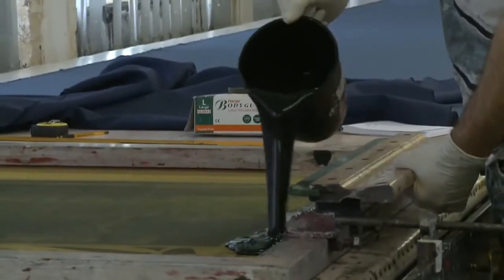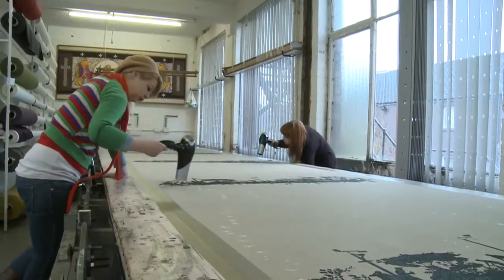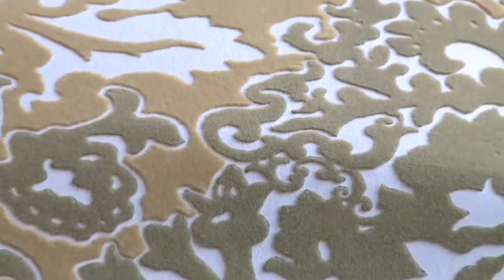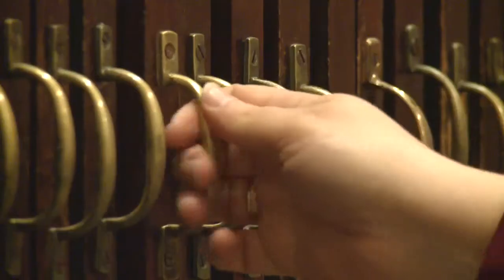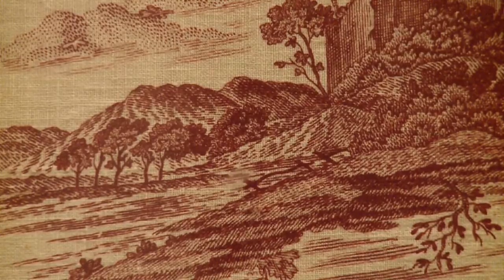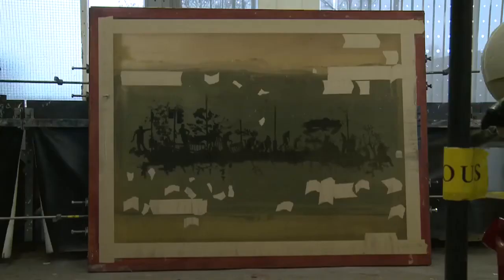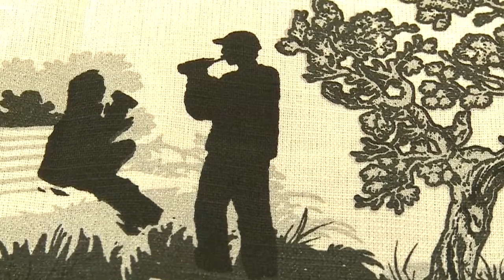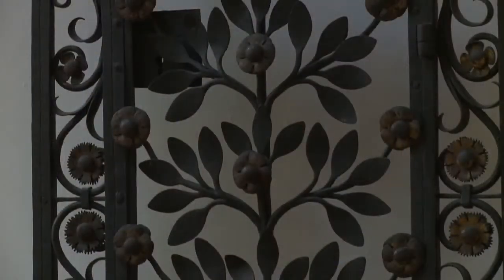Timorous Beasties | The devil in the detail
My name is Paul Simmons and I’m one half of Timorous Beasties

And I’m Alistair McAuley, the other half.

PS: We started off doing printed textiles and with printed textiles it kind of allows you to still draw and paint and do quite a lot of those kind of artistic type things. I think we were very much interested in process and still are and I think one of the very important things about designing for anything is to know about how it’s actually made.

AM: It’s a very basic facility but it’s incredibly versatile, you know. So we can do bespoke, made to measure fabrics and wallpapers, you know and engineer the panels so as they fit in and things that you couldn’t really do in a commercial printers and that has led us into doing products as diverse as windows for a housing scheme in the Gorbals. We have produced gravestones, we have produced ceramics, we do, you know we do all sorts of things.

PS: In this studio we physically print quite a lot of our wallpapers and a lot of the designing that we do is with the end product in mind. We were asked to design a wallpaper, you know influenced by a lot of things in the V&A and because we’d chosen to use flock, it meant that we couldn’t actually use a lot of detail. So we chose very generic kind of shapes that were in a lot of the silks and in a lot of some of the Elizabethan papers. It’s quite interesting when you look at some of the pieces and you might not know about the actual process but it will say something to you. I mean there are so many objects in the V&A, you know you’re really spoilt for choice. But one fabric in particular could be arguably one of the best printed fabrics ever is a fabric called Peacock Amongst the Ruins. And it’s actually a British toile that was done in the late 18th century.

AM: And interestingly enough even with today’s incredible technology you just can’t get that sharpness and depth of colour that you could get from this piece. We would love to do that kind of printing and we’re going to try and learn how to do it. but it’s a process which is not really of commercial gain. It’s just more kind of, you know, pushing yourself a little bit.

PS: I mean what is quite interesting is that people have been producing a lot of toiles in the last you know 20-30 years, but they always try and reproduce the old toiles rather than actually producing a toile about now. And I think the toiles that we started producing had a certain resonance and had something that people could really relate to. The Glasgow toile which had scenes with junkies shooting up and toiles a bit like Peacock Amongst the Ruins, were the original sort of influences for that design.

AM: What gave the Glasgow toile particular kind of integrity as it were, is because it was developed using source which was literally on the doorstep. You know like this is some of the scenes from where we used to work.

PS: All these little details people really relate to and I think that’s what maybe made our toiles stand out a little bit. There are quite a few pieces in the V&A that I’ve certainly used or had a look at, you know either the repeats in them. But it might be, you know it might be something like a piece of ironwork you know which is completely different to a piece of fabric, but they’ll be you know some images in there or some shapes, or the way that you know it’s been put together, composition, that will be you know really influential. It’s very easy to get access to see a lot of pieces of design or paintings or art or whatever it might be, but when you go and actually physically stand in front of the original piece I think you can’t compare it really. You can almost pick anything, absolutely anything and you can find some of the best examples of that thing at the V&A. And I think it means that you can always go back there and you can always rediscover and see things with a new eye.